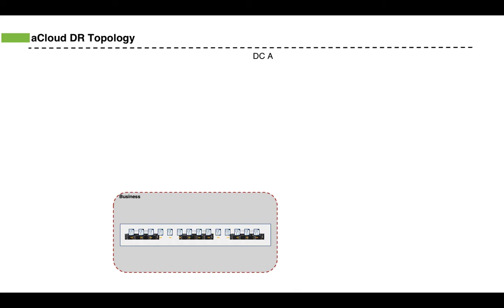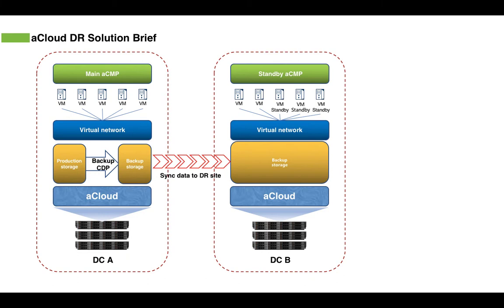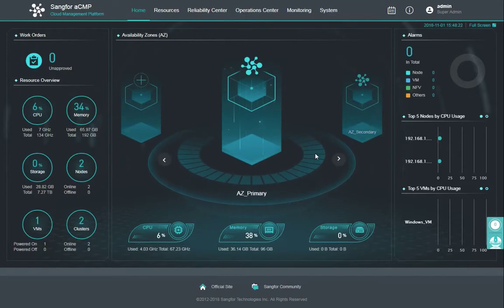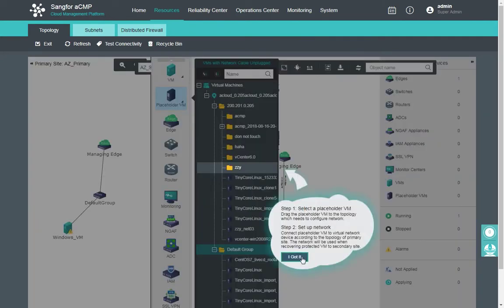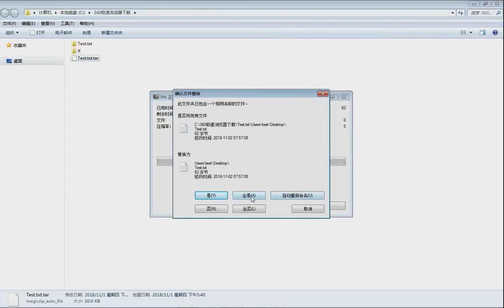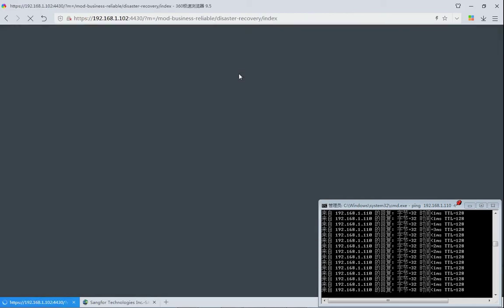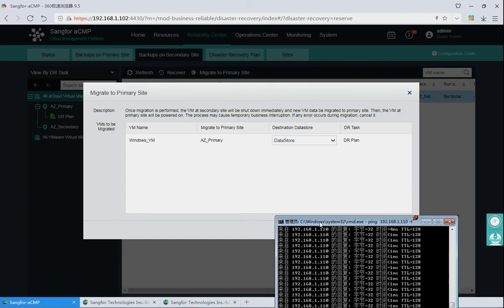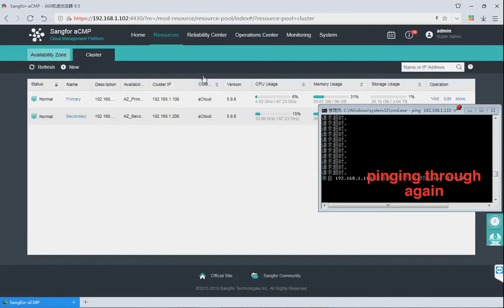Sangfor aCloud Backup & Disaster Recovery Solution Demo